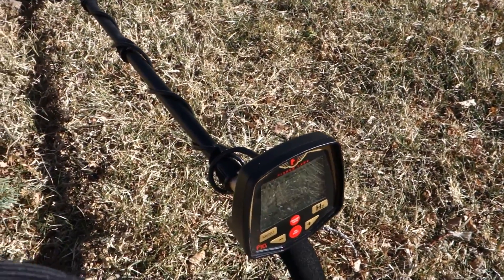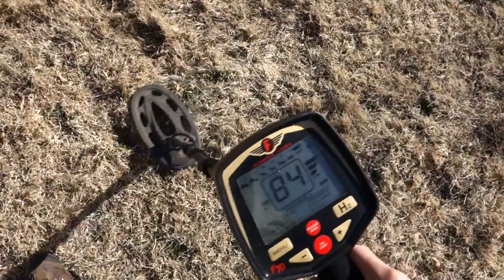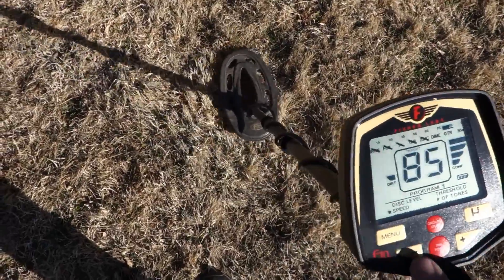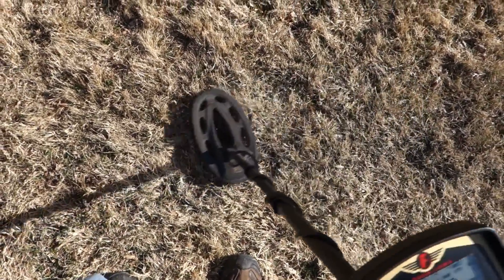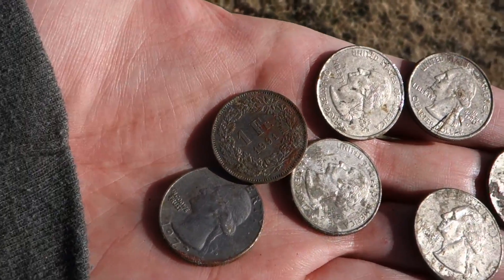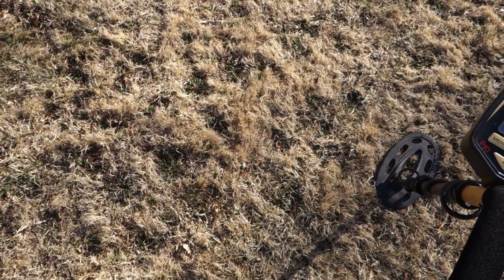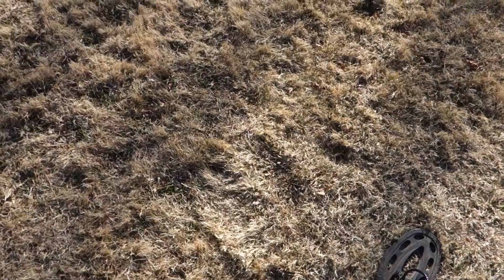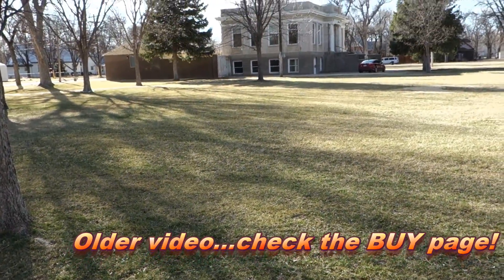Metal Detecting: Short Fisher F70 Hunt - Quarters Everywhere!